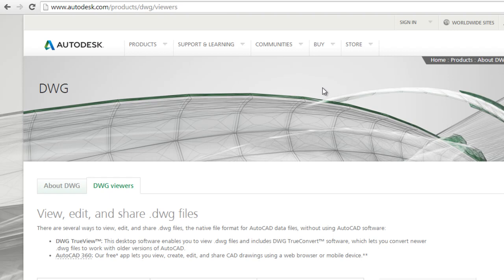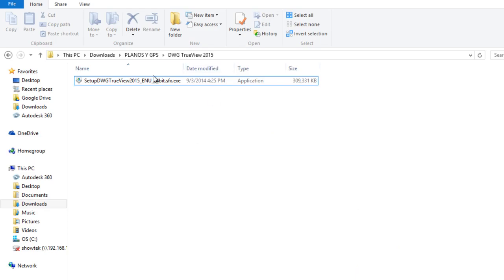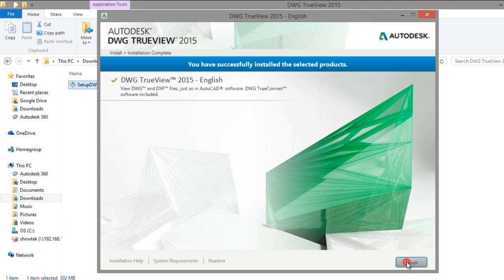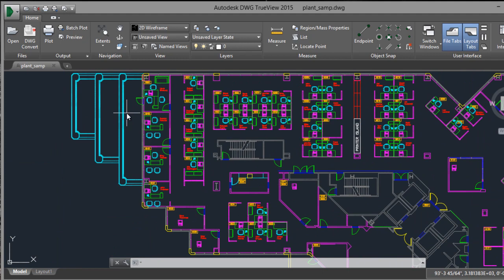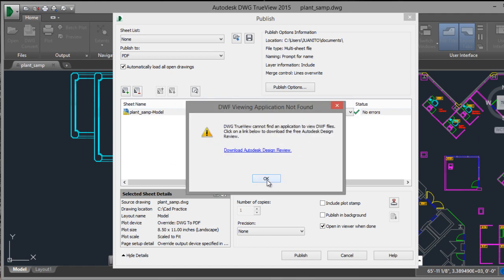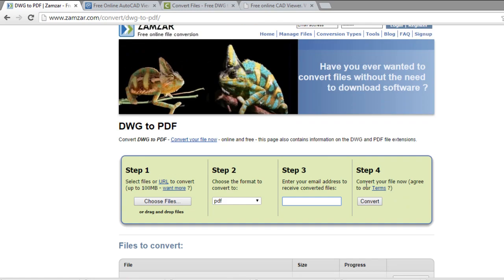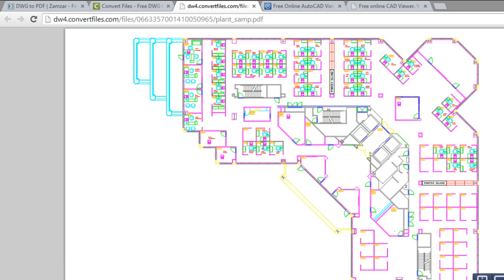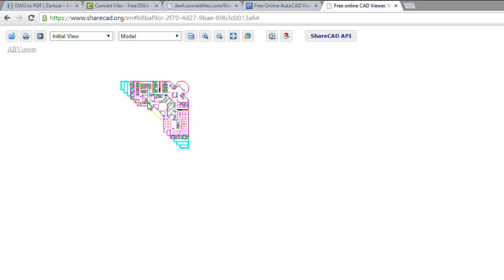DWG Viewer & Print with Free Software, DWG to JPG PNG PDF Converter without AutoCAD